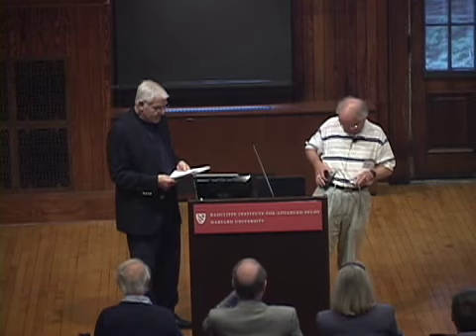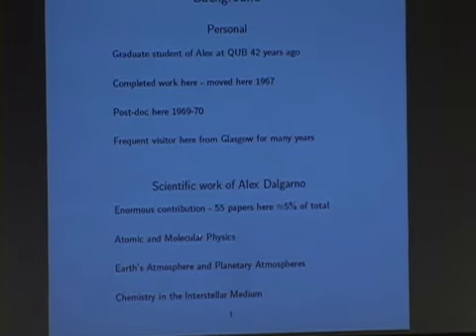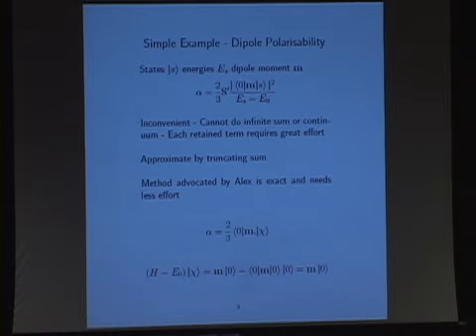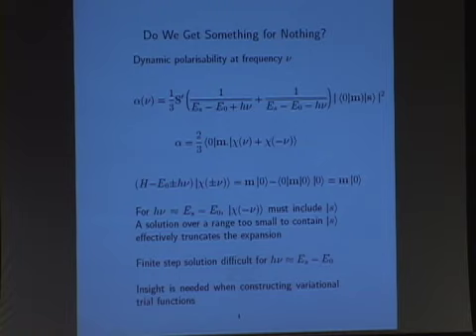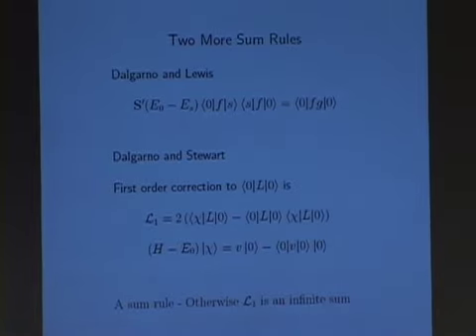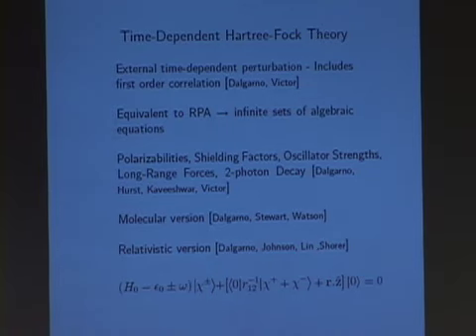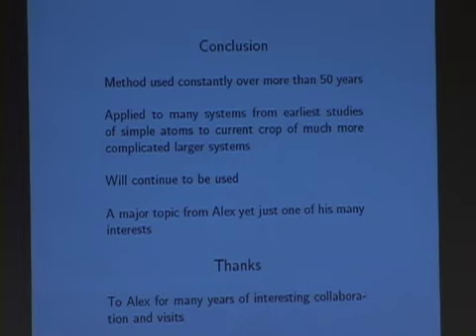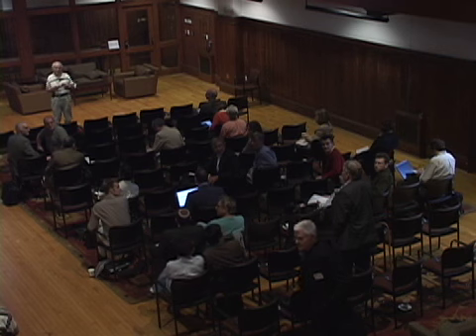Dr. Michael Jamieson "Matrix Element Sums Evaluated via ...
Dr. Michael Jamieson, University of Glasgow, during "Alex Dalgarno Celebratory Symposium", held September 10-12, 2008 at The Institute for Theoretical, Atomic and Molecular and Optical Physics (ITAMP), Harvard-Smithsonian Center for Astrophysics (CFA), Cambridge, Massachusetts.

Title of Talk: "Matrix Element Sums Evaluated via Differential Equations in Calculations of Atomic and Molecular Properties"

The text and images on ITAMP's YouTube channel are intended for public access and educational use. This material is owned or held by the President and Fellows of Harvard College. It is being provided solely for the purpose of teaching or individual research or enrichment. Any other use, including commercial reuse, mounting on other systems, or other forms of redistribution requires permission.